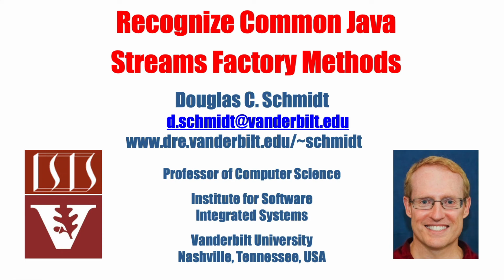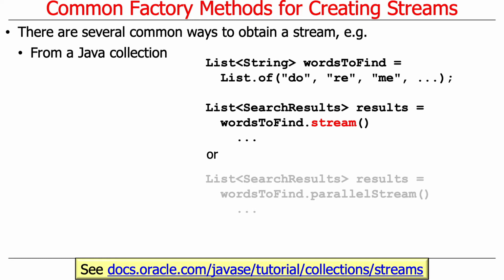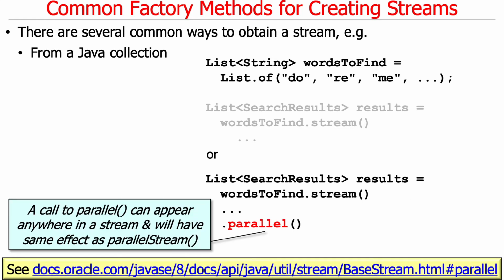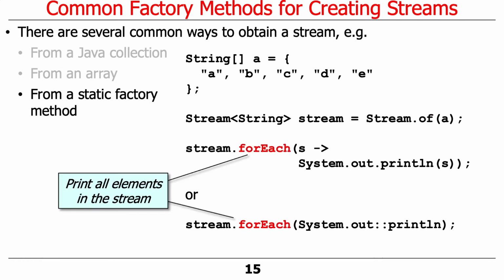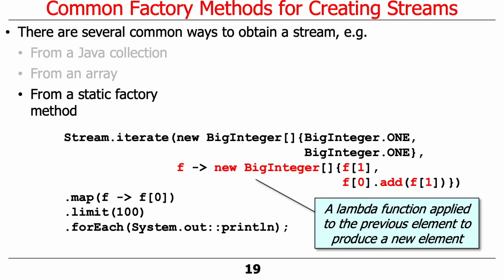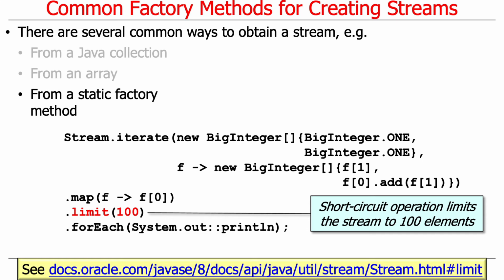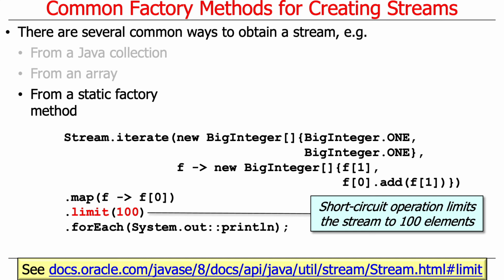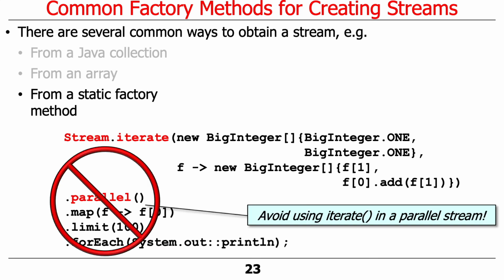Common Java Streams Factory Methods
This video describes common Java Streams factory methods, such as stream(), parallelStream(), of(), and iterate().